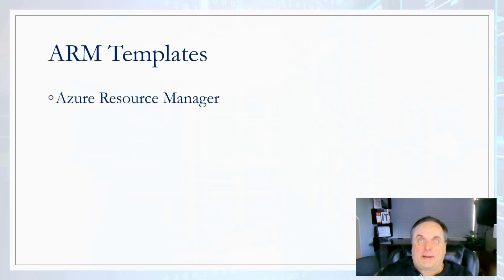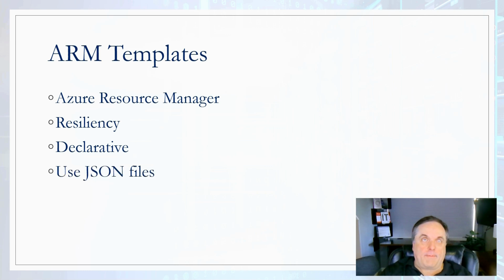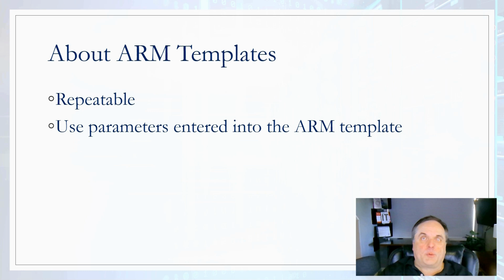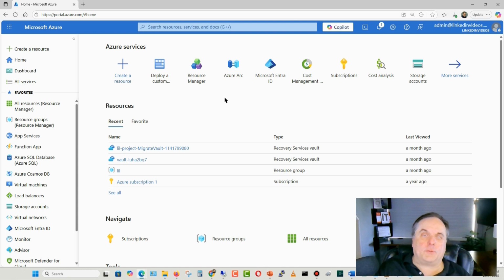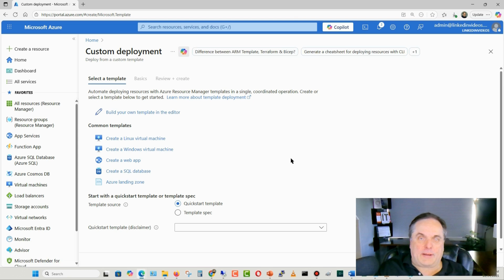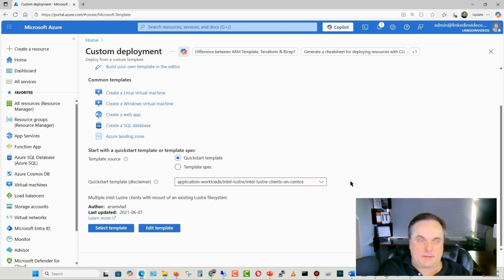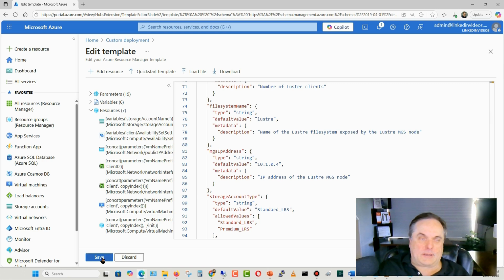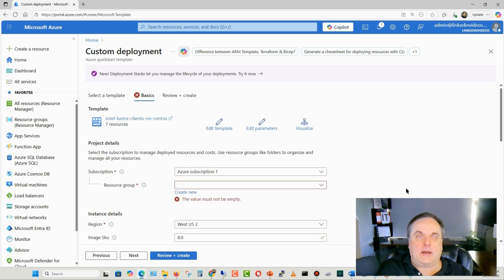Azure ARM Templates Explained and Demonstrated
Professor Robert McMillen shows you Azure ARM Templates Explained and Demonstrated